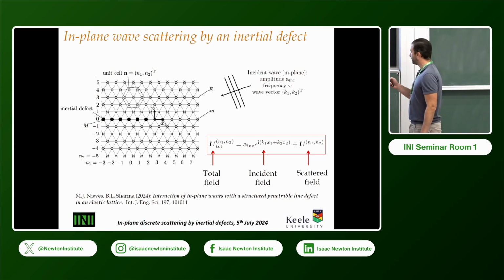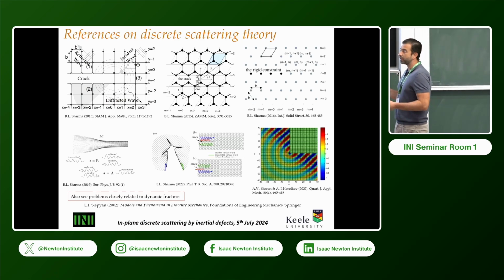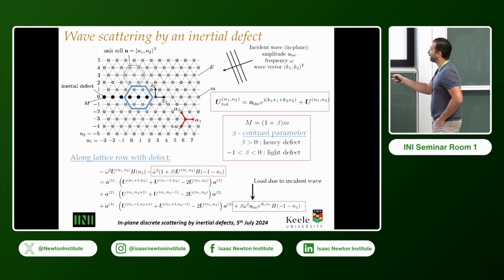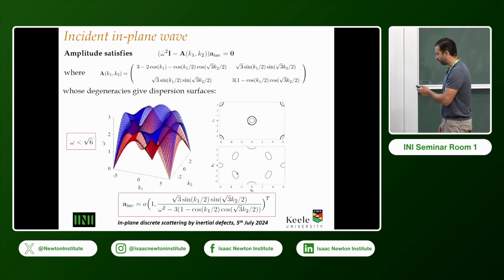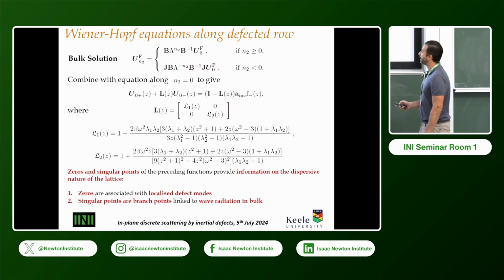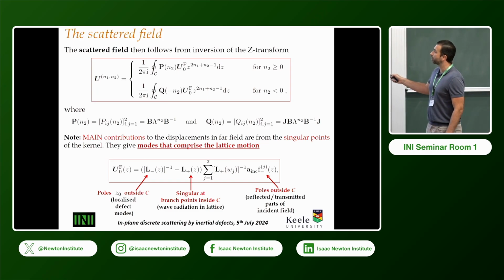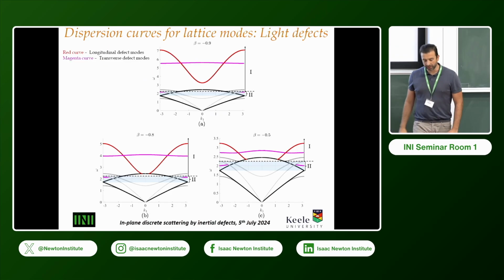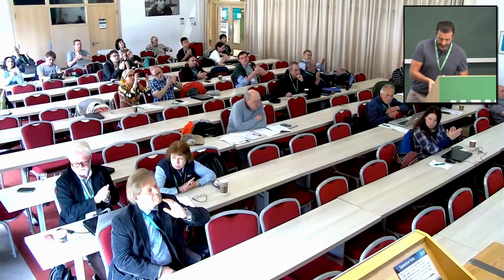Dr. Michael Nieves | Interaction of in-plane waves with a structured penetrable line defect in an...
Title: Interaction of in-plane waves with a structured penetrable line defect in an elastic lattice
Speaker: Dr Michael Nieves (Keele University)
Date: 5th Jul 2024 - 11:45 to 12:15